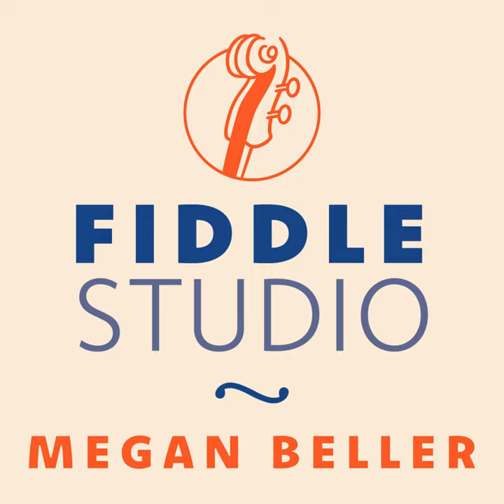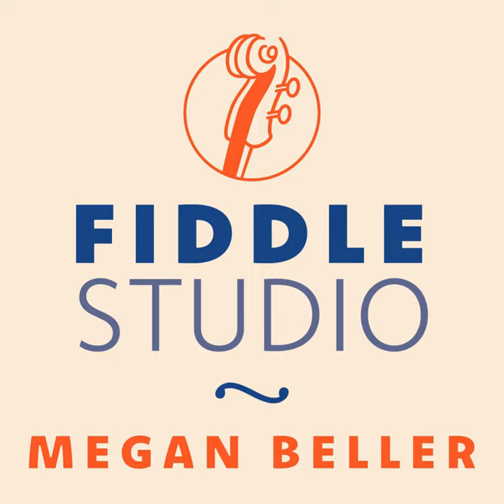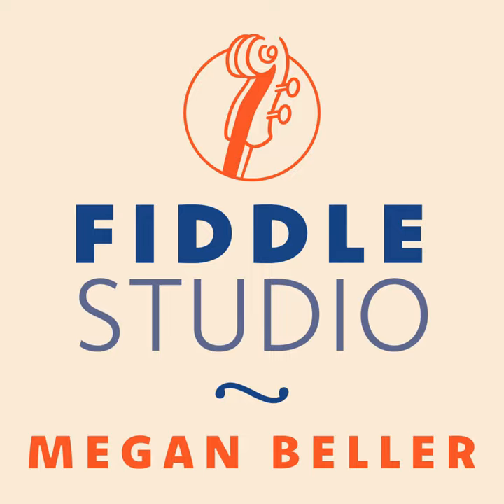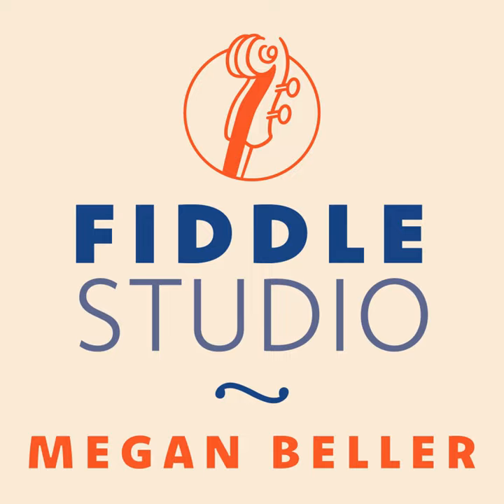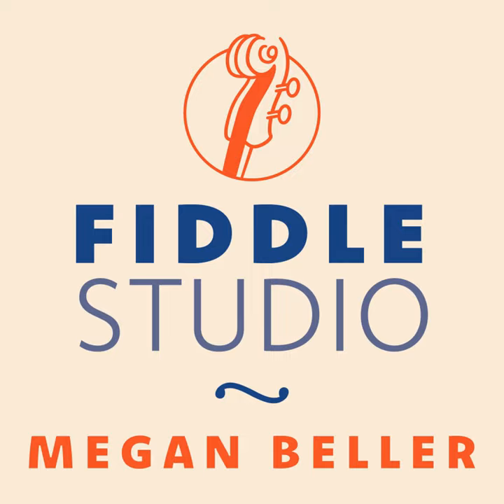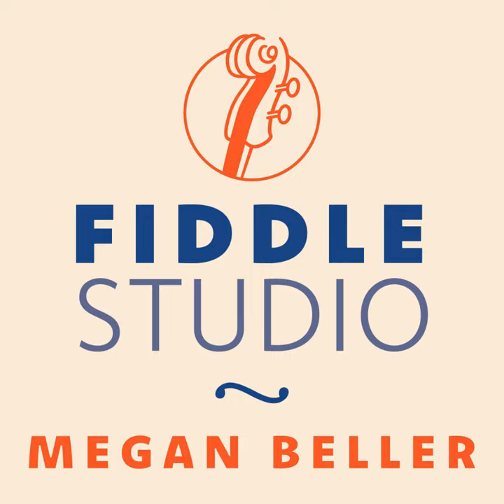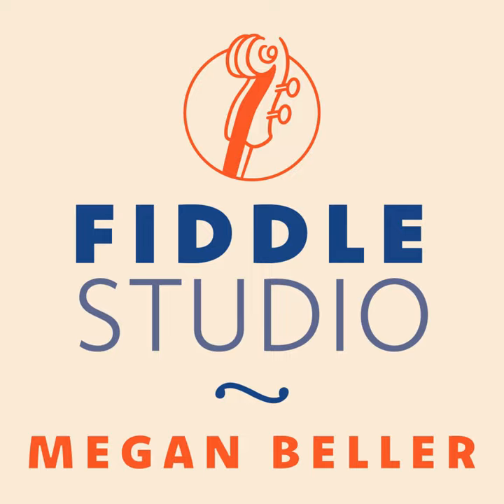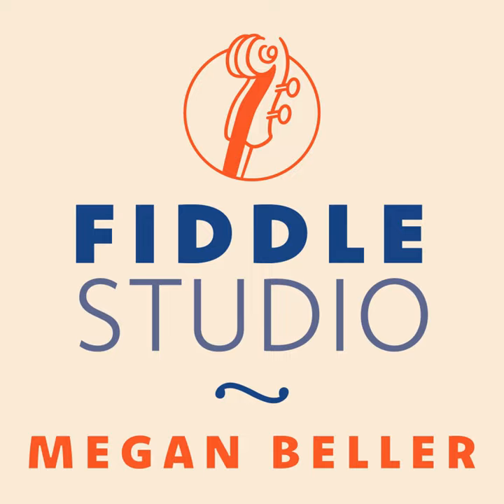How to improve your tone on fiddle or violin (Sadie at the Back Door)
This episode presents a setting of Sadie at the Back Door by Jere Canote from a jam at the the Peabody Heights Brewery in Baltimore and gives you advice on how to improve your tone on the fiddle or violin!

The artists mentioned are Jere Canote and Greg Canote.

Here are my Fiddle Studio books and my website Fiddle Studio where you can find my courses and mailing list and sign up for my Top 10 Fiddle Tunes